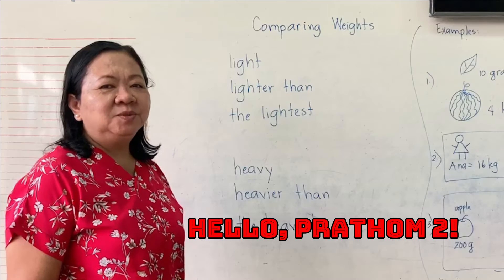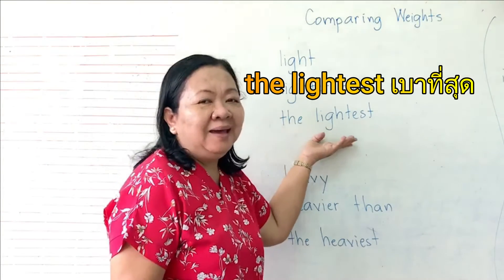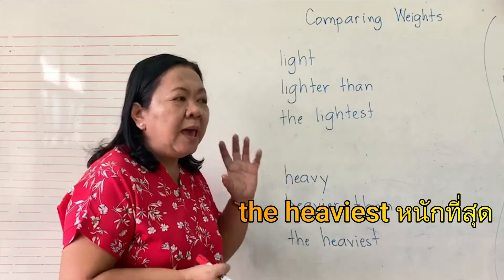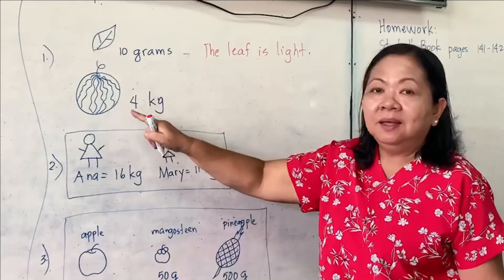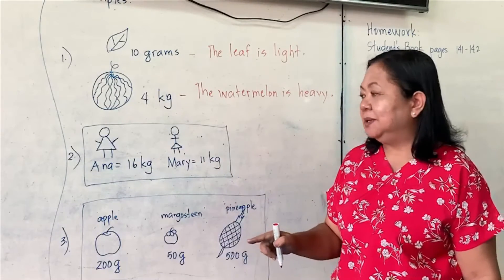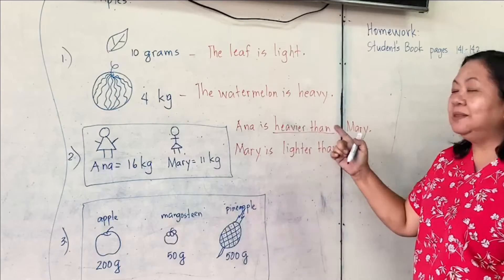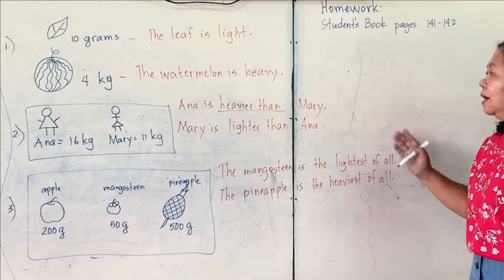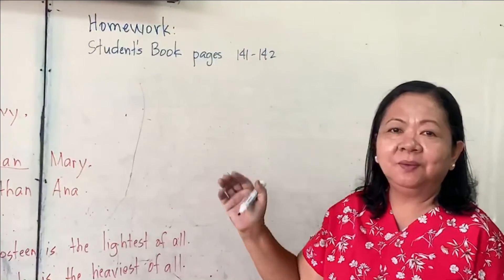Maths 2 Week 16- Measuring Weight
Online Learning | September 2021